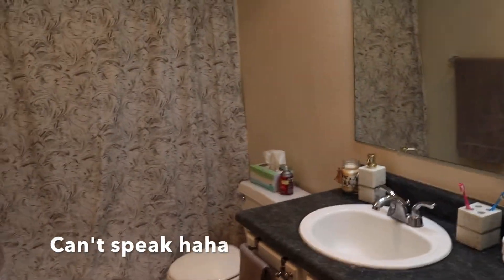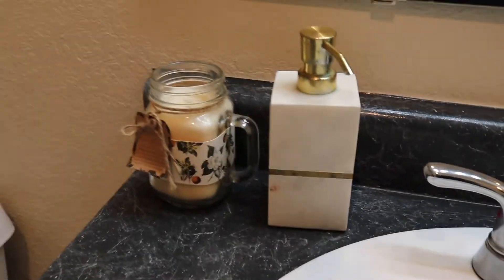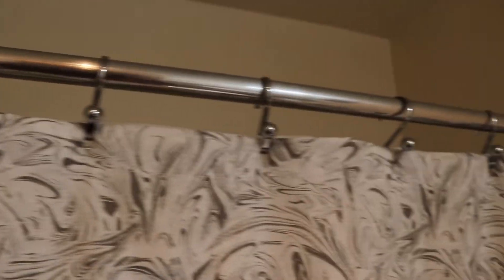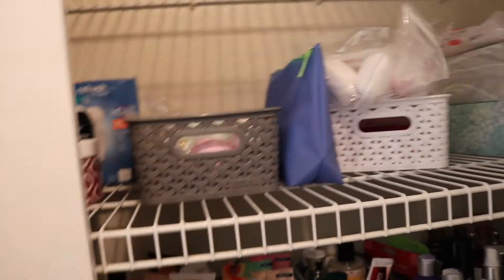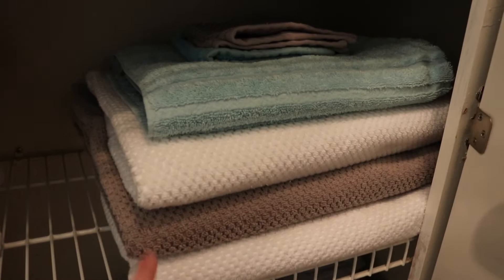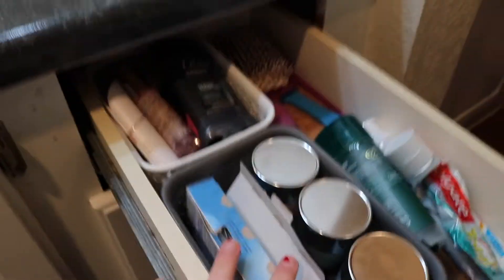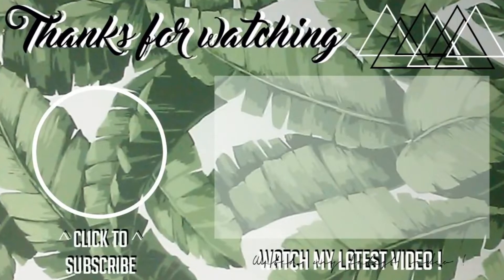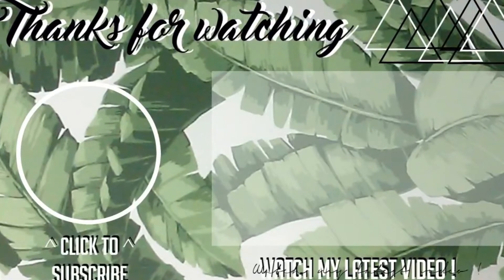My BATHROOM TOUR (Target haul)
😇EVERYONE IS WELCOMED

I N S T A G R A M: @Alexis.Hoffman
T W I T T E R: @rainbowbabyxoxo

🌸TODAY’S VIDEO

 A short and sweet to the point bathroom tour.

🛍PRODUCTS MENTIONED:

 Everything is from Target except the fabric bins holding blankets and sheets. Those are from Walmart.
I did not spend more than thirty dollars on one item. Most things work between 5-15 dollars.

☀️THANKS FOR SUPPORTING AND WATCHING THIS VIDEO!

🌈 Xoxo Alexis